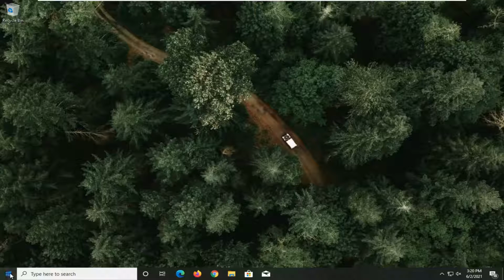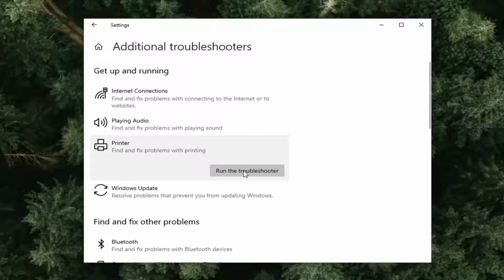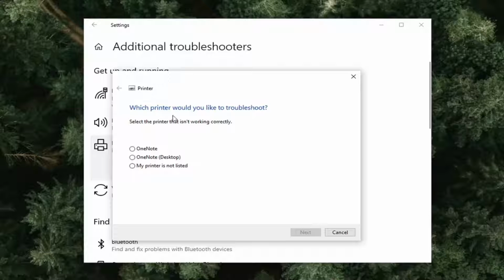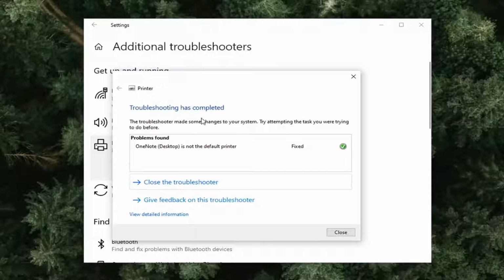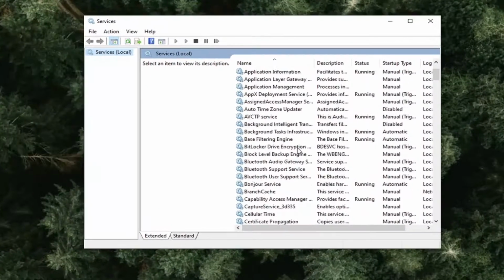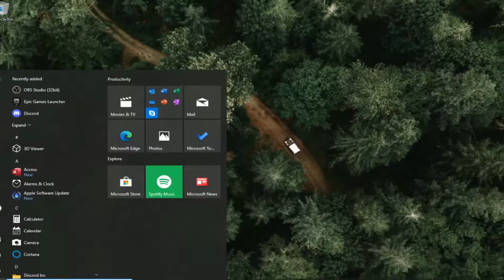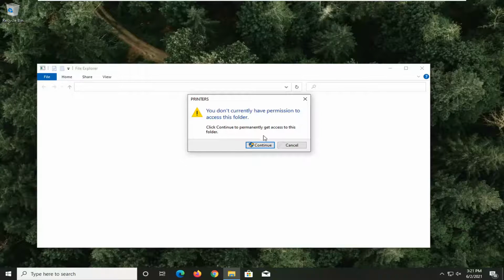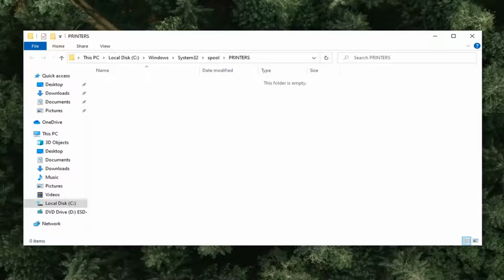How to Fix Operation Could Not Be Completed (Error 0x000006ba Restart Print Spooler or Machine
File path: %WINDIR%\system32\spool\printers

Some Windows 10 are encountering the 0x000006BA error code when trying to print new documents on Windows 10. Other users are experiencing this error code when attempting to connect a printer to their computer using the Add Printer functionality included with Windows 10.

Issues addressed in this tutorial:
operation could not be completed error
operation could not be completed error 0x00005
operation could not be completed error 0x00006ba
operation could not be completed because the volume is dirty
operation could not be completed error 0x00000bbb
operation could not be completed access is denied printer
operation could not be completed access is denied windows 10
operation could not be completed because disk is full
operation could not be completed com.apple.mobilephone error 1035
operation could not be completed com apple installer pagecontroller error
operation could not be completed double check the printer name and make sure that the printer